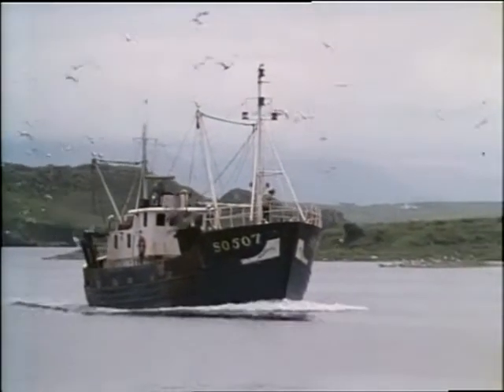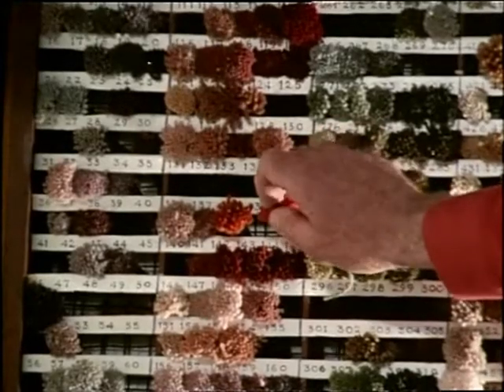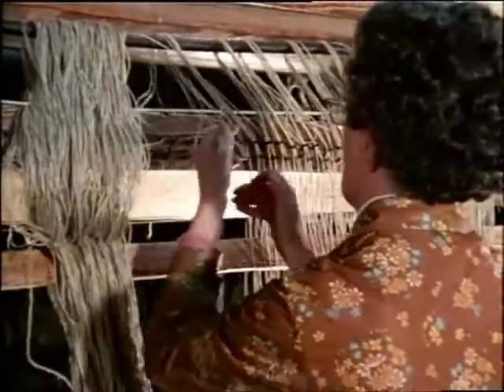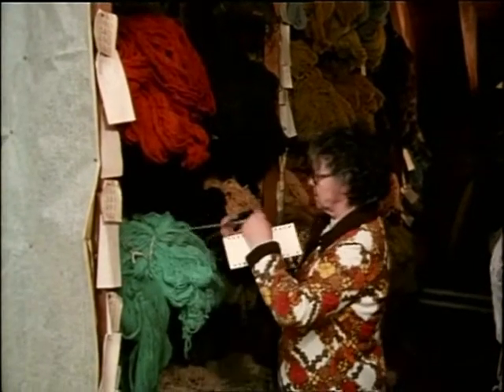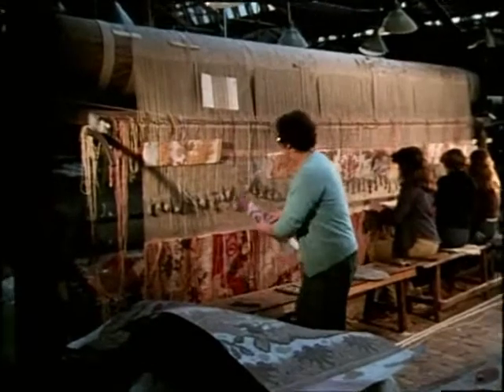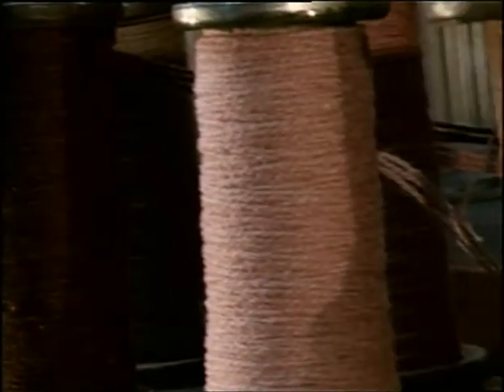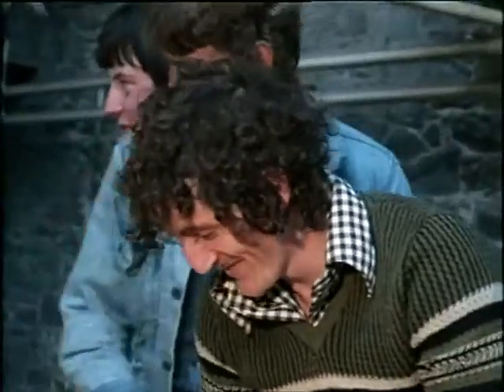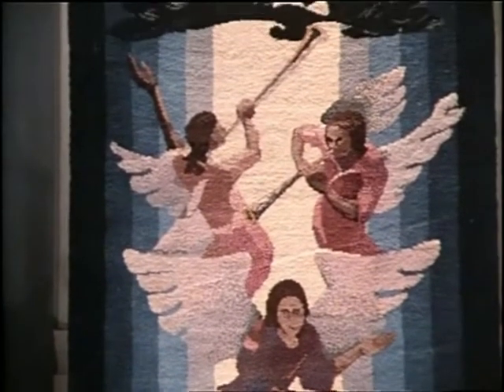Donegal Carpets -Killybegs (Hands TV documentary)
Hands documentary about Donegal Carpets in Killybegs filmed in 1978. Carpets have been made in Killybegs since 1899 when Scotsman Alexander Morton introduced the craft of hand-knotting carpets to Ireland. This 1978 documentary covers all aspects of the carpet-making process, including the selection of colours, wool dyeing, mounting of the warp on the huge looms and the skilled hand-knotting and finishing of these magnificent carpets.